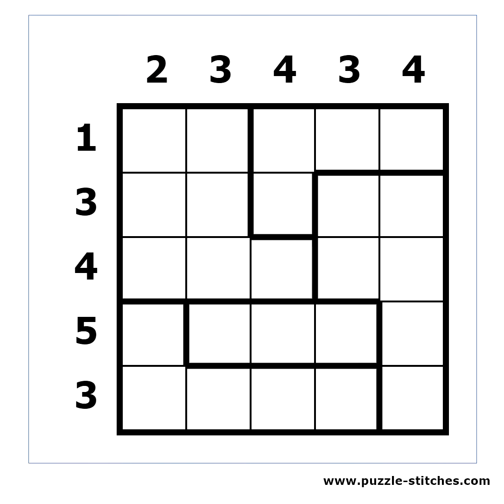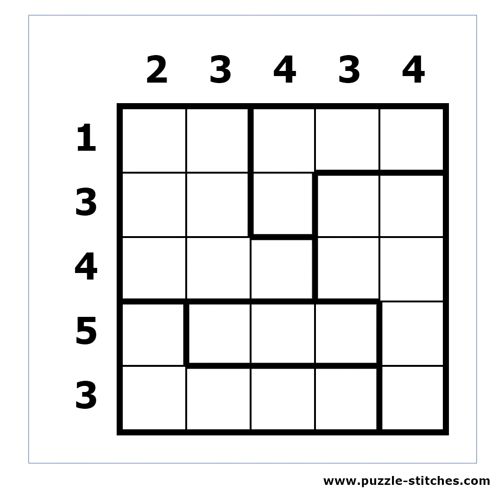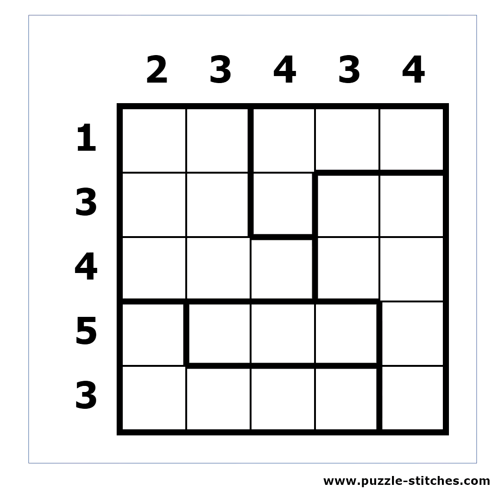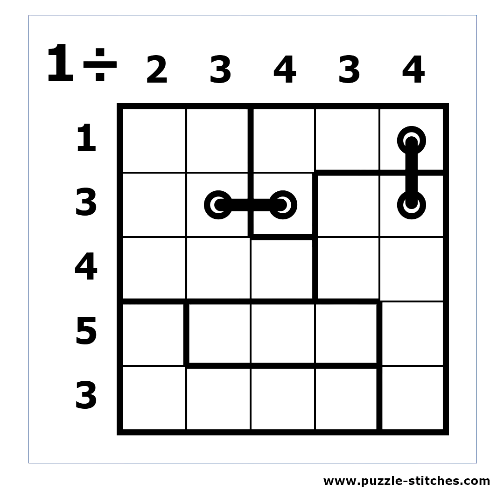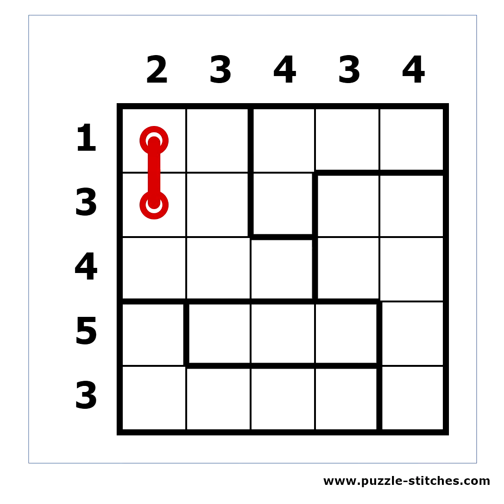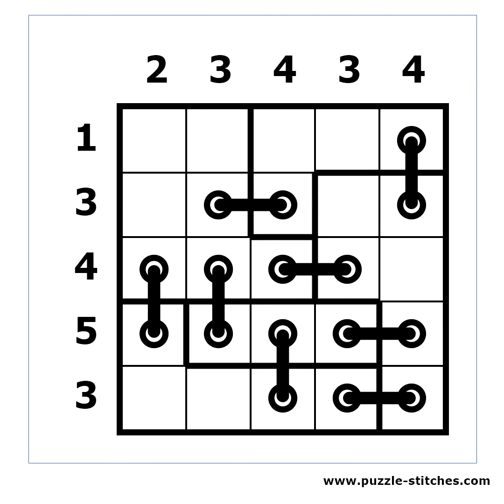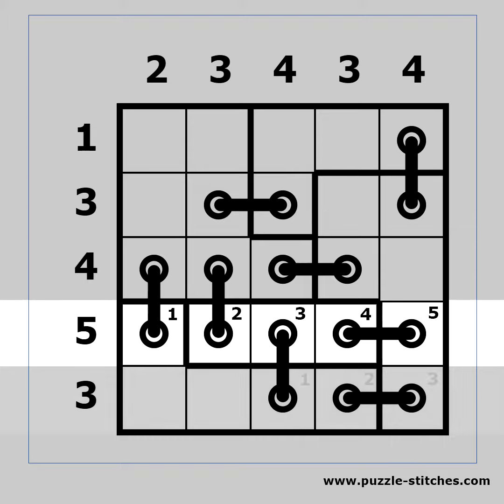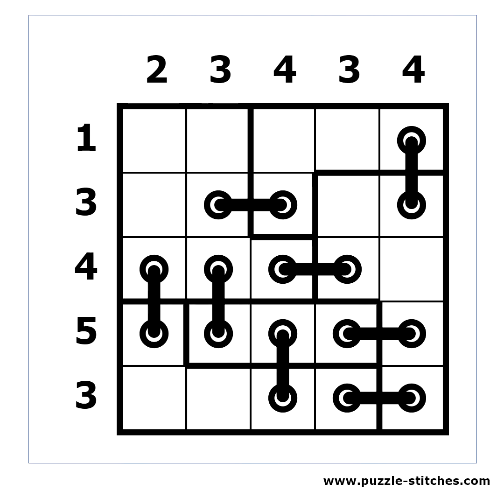Stitches Tutorial - #1 Rules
A quick explanation of the rules of Stitches puzzle.

You can find tons of puzzles available to solve